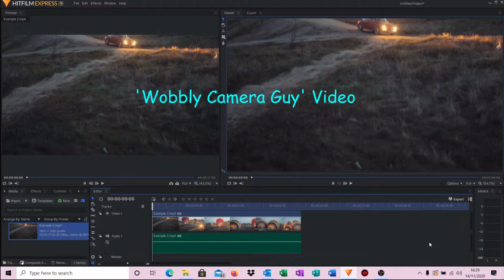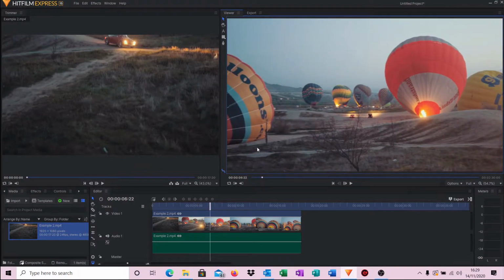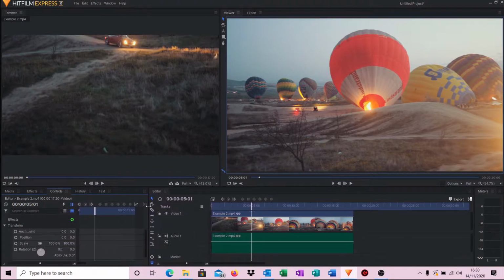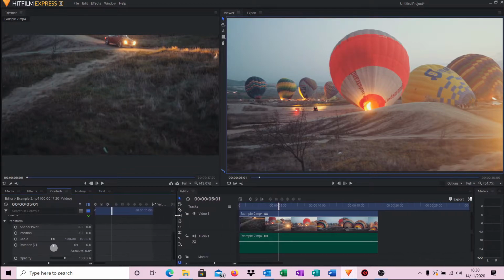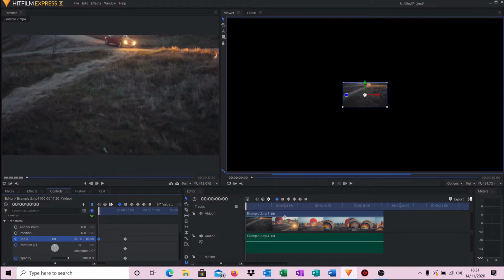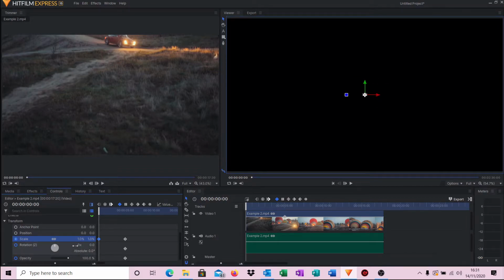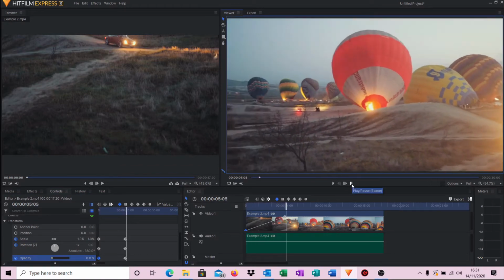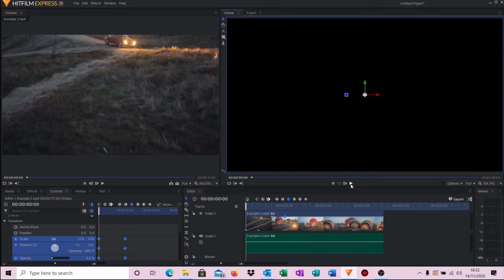How to both spin & scale the intro of your video clip using HitFilm Express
This is a short video demonstrating a method of enhancing the introduction of your video by spinning and scaling your video clip, using Hitfilm Express

This is just me sharing my learning experience as I'm going along using Hitfilm Express, (including my mistakes & gaffs lol), which you may too also find useful when editing your own YouTube videos.

If you enjoyed this then please take a visit my YouTube channel 'The Wobbly Camera Guy' for more videos on Hitfilm and other content and finally, if you can then please click that 'LIKE' button for me to help me both grow my channel and improve my videos - that would be great 👍

Many thanks for stopping by.